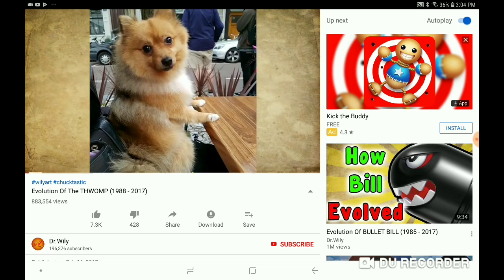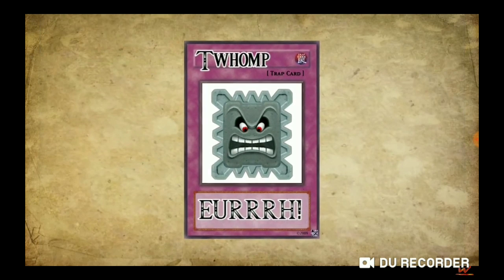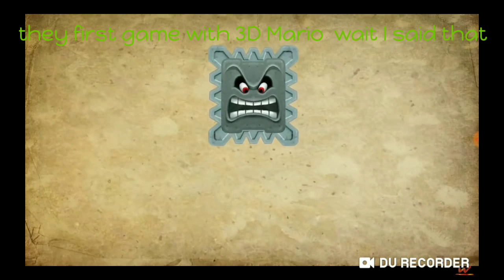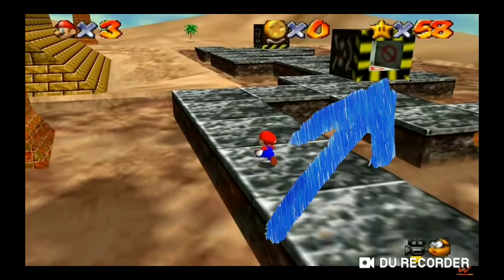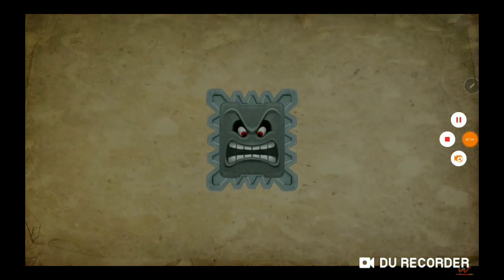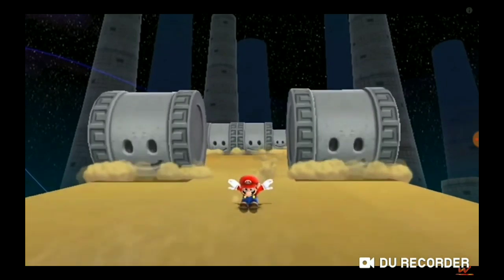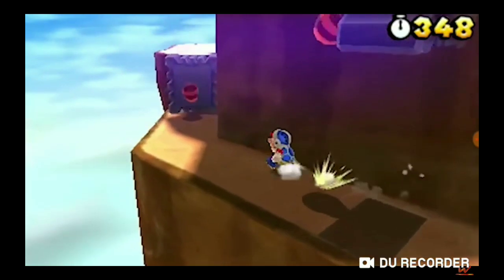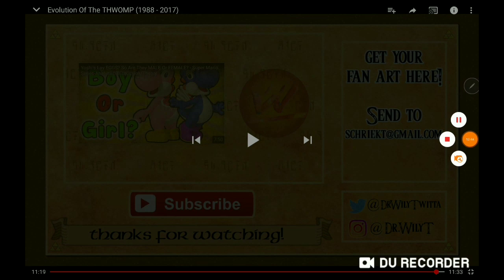Reacting to videos meme